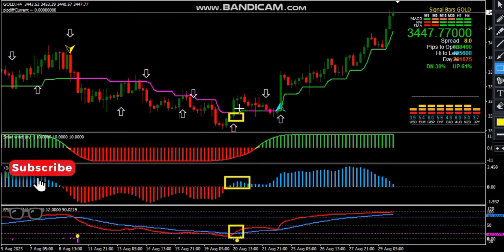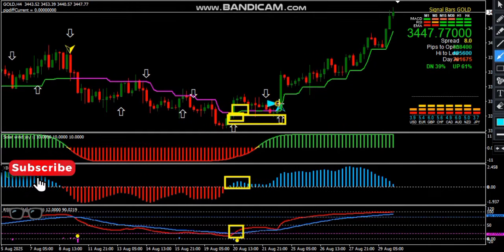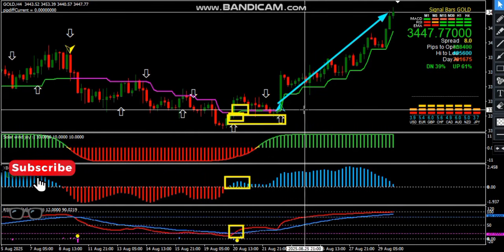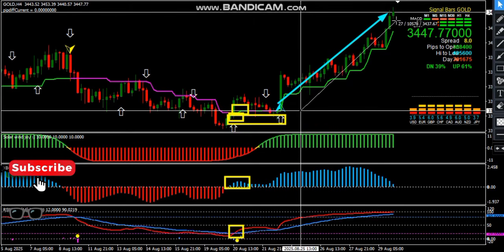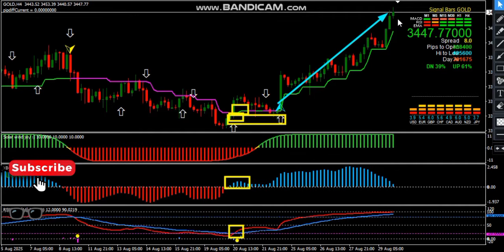This RSI Strategy Changes Everything (Real Results)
Tired of losing money in the Forex market? In this video, I reveal a powerful RSI Break And Retest indicator strategy on MT4 that actually works — backed by real results and clear logic. Whether you're a beginner or struggling trader, this method can help you spot better entries, manage risk, and finally grow your account.

What You’ll Learn:

The exact MT4 System I used

Entry and exit rules with real chart examples

Risk management tips for safer trades

How to avoid common RSI indicator mistakes